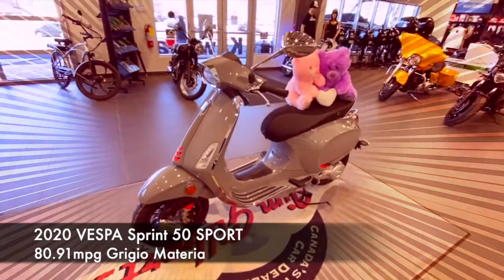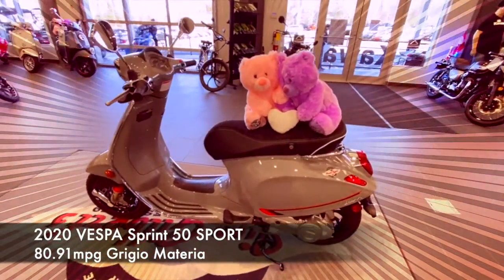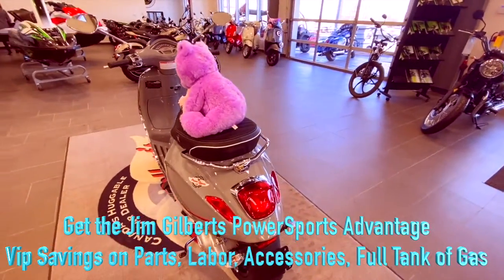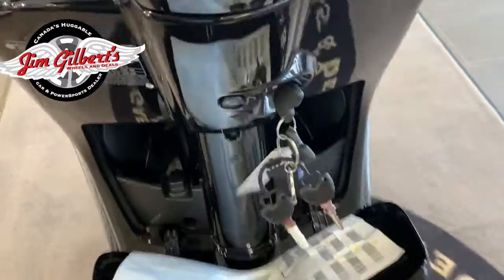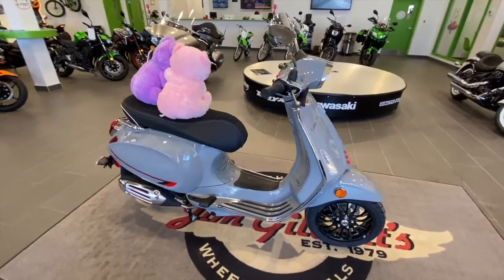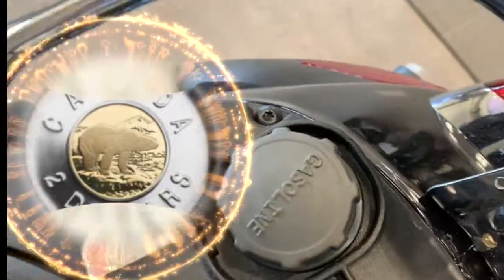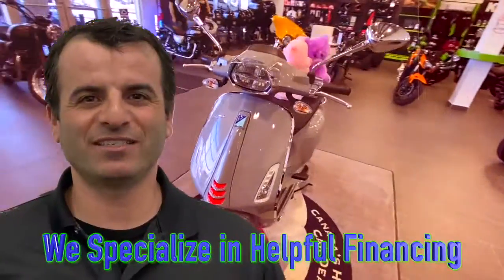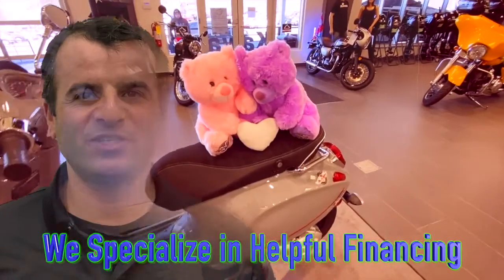2020 VESPA SPRINT 50 IGET SPORT,Grigio Materia | Jim Gilbert's PowerSports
Welcome to Jim Gilberts PowerSports on-line showroom;
The youngest and sportiest Vespa innovates itself with a new 4T3V Euro 4 engine.
SPORTY AND TRUSTY
Drive your Vespa Sprint safely around town thanks to the modern one-cylinder four-stroke 50cc engine, air-cooled and equipped with electronic injection. From the exhaust pipe to the inner structure of the transmission casing, each detail is designed to provide a smooth, quiet and comfortable ride. The control unit now contains a barometric sensor, which ensures optimum combustion under all conditions.
Reach new levels of reliability with Vespa Sprint, even in the continuous “stop and go” city traffic.
Peaked your interest? Give us a call Ph 459-6831 or On-line

Jim Gilbert's PowerSports,
402 St Marys St #2, Fredericton, NB E3A 8H5